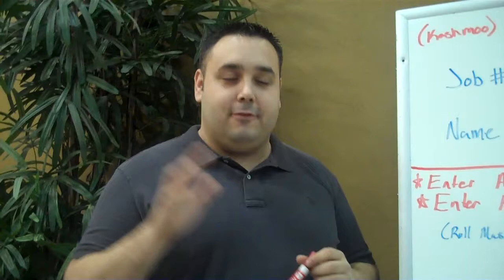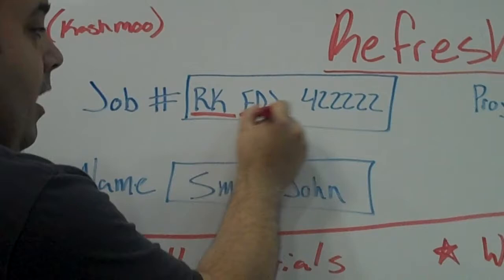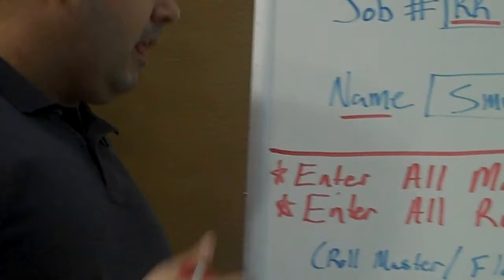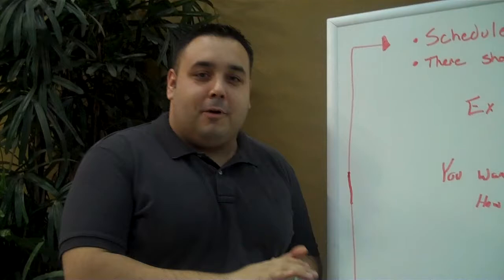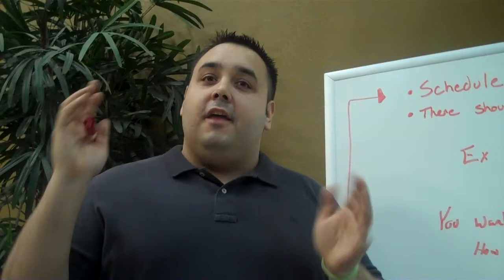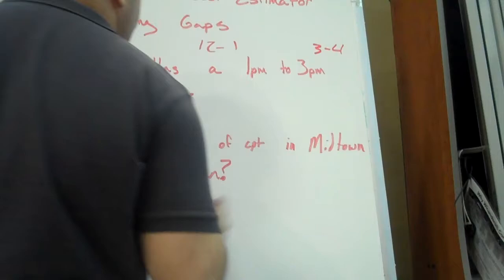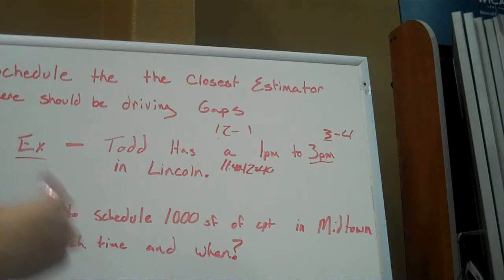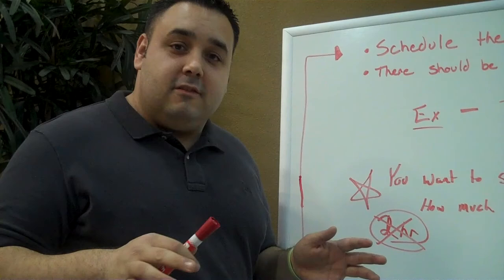You and Kashmoo